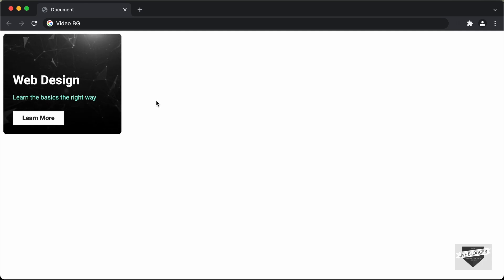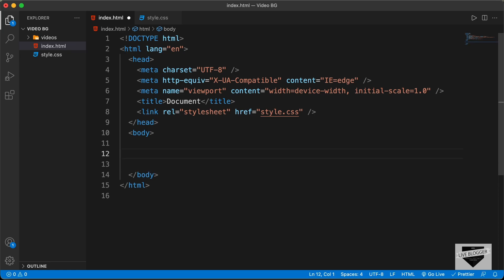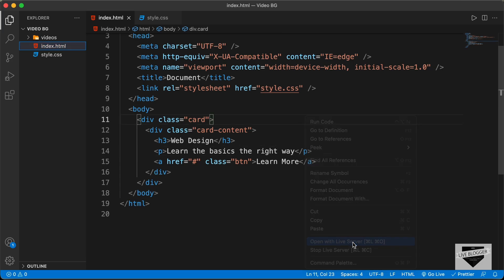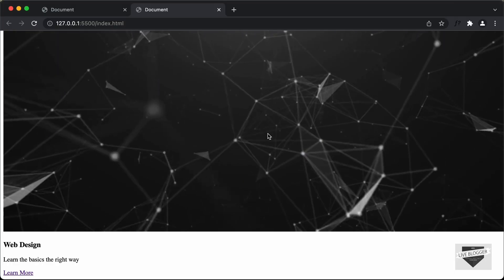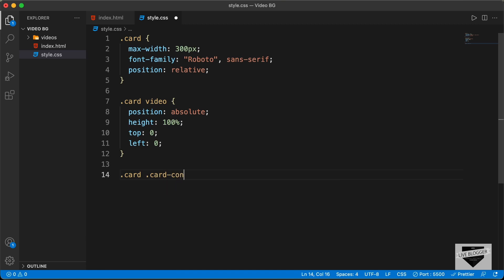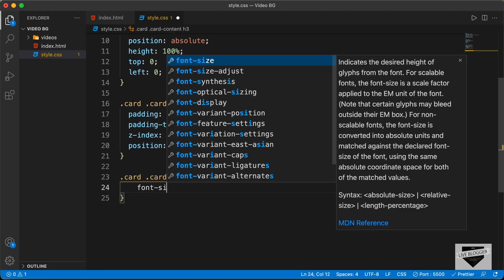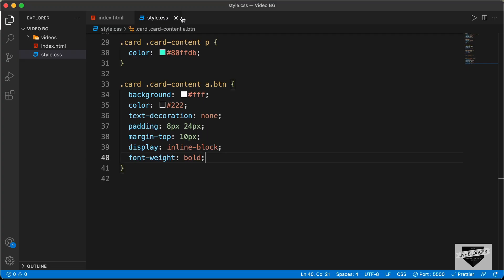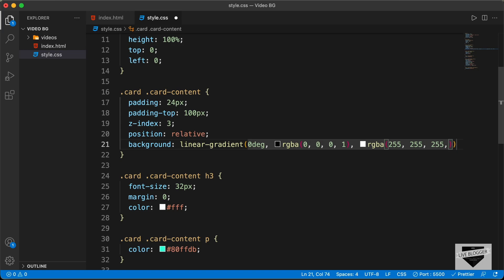How To Add Video As A Background Using HTML & CSS - Live Blogger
Hi guys, in this video, I will show you how to add video as a background to the elements in your website using the video tag in HTML5. I hope you find this useful.